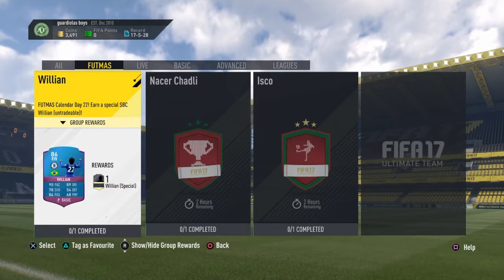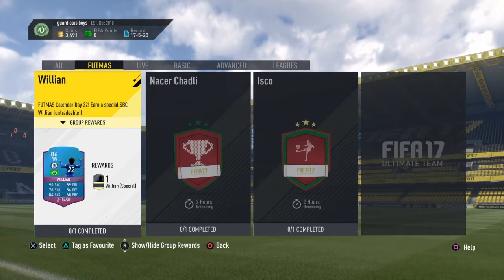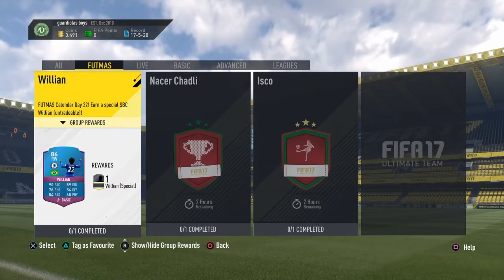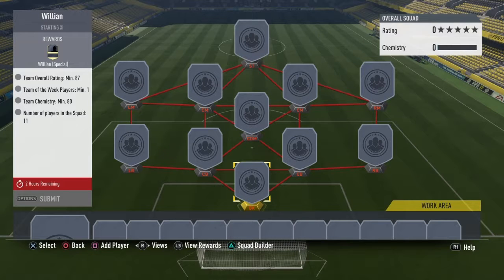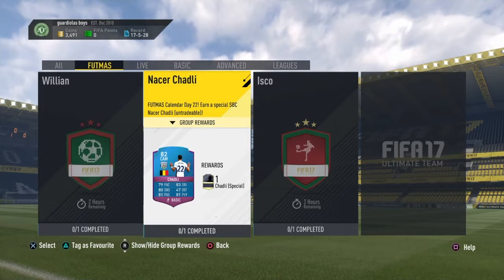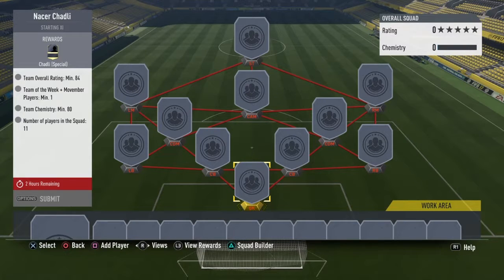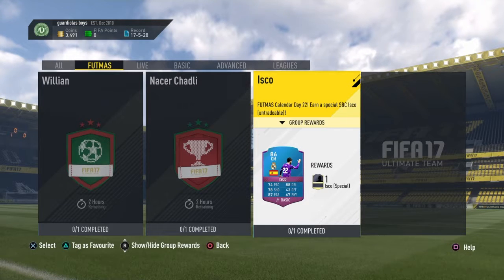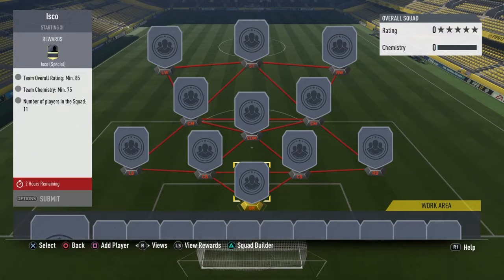FUTMAS DAY 22!!! | FIFA 17 LLTIMATE TEAM | OMG!!!!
COMMENT IDEAS FOR HOW TO DO THE GIVEWAY!!!

PEACE OUT!